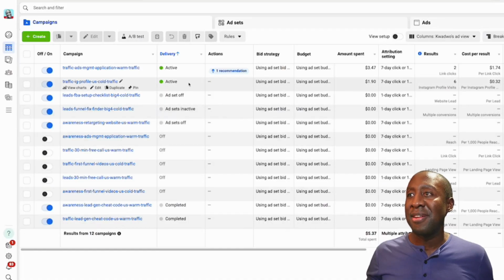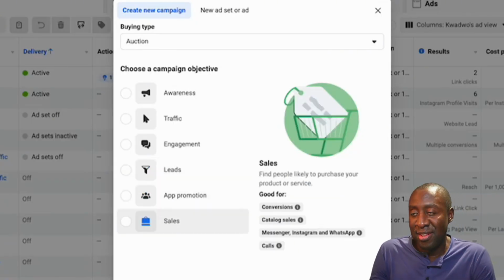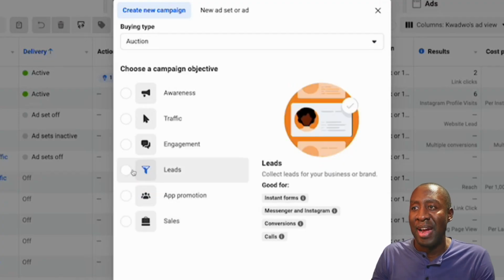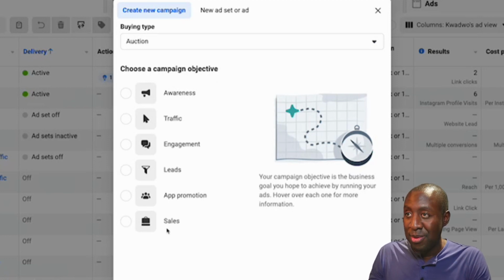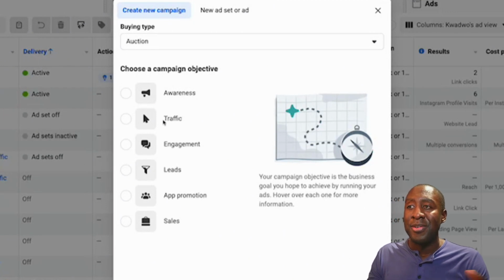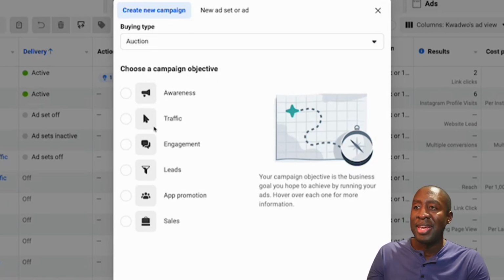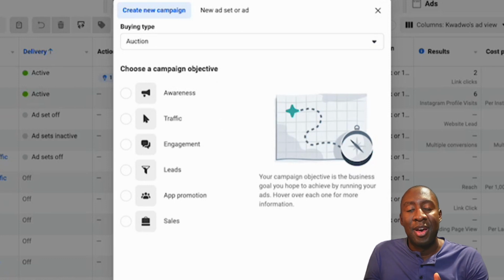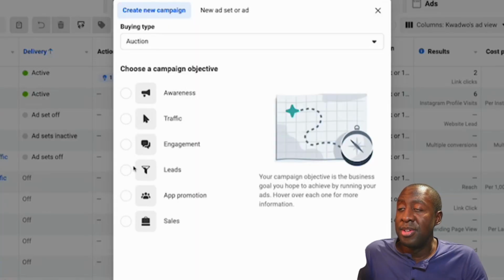Which Kinds of Facebook Ads Campaigns Should You Run and When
I dive into the best ad objectives to use in Facebook Ad Manager for optimal results. I emphasize the importance of aligning objectives with your goals, debunking the myth of tricking the algorithm for cheaper traffic.

The Easiest Way To Get High Quality, Affordable Leads Without Paying for a Facebook Ads Manager!